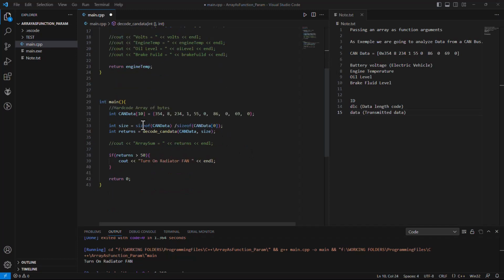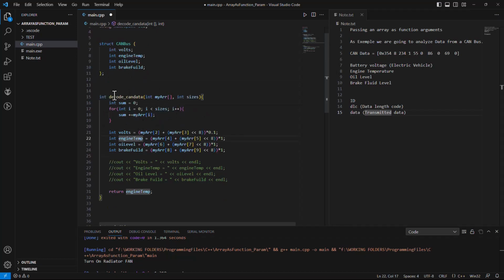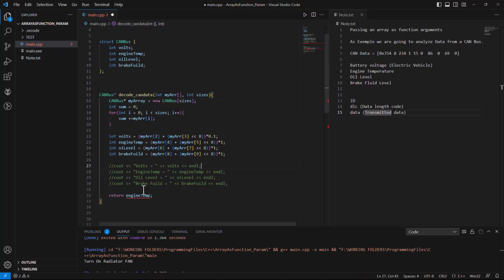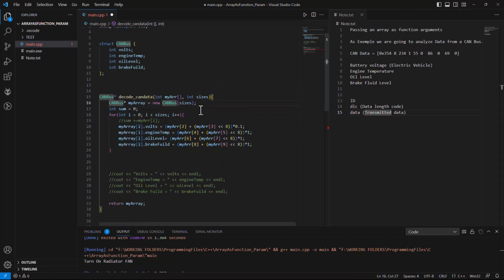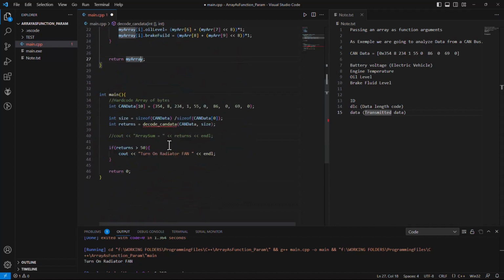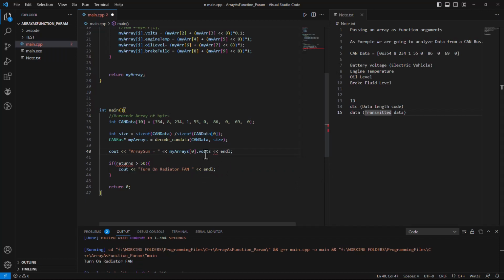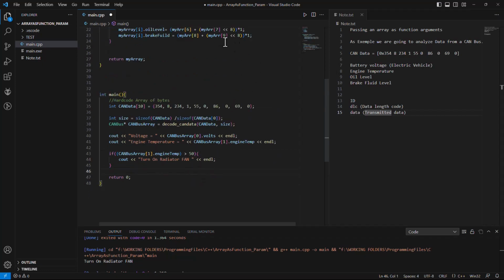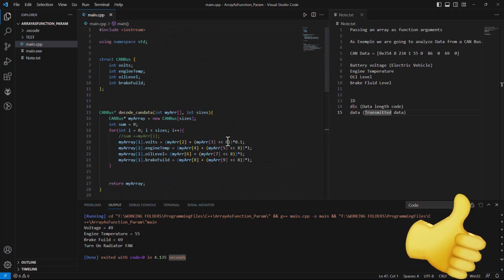How to use a C++ array as a Function parameter. Part 2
In this video, we'll show you how to effectively use a C++ array as a function parameter. This step-by-step guide is perfect for beginners and those looking to solidify their understanding of arrays in C++. We'll cover the basics, provide clear examples, and explain the best practices for passing arrays to functions in C++. By the end of this tutorial, you'll be confident in using arrays as function parameters in your C++ programs.
In this C++ programming snippets we look at the easiest way to pass an array as a function argument. This is very critical in software development for ELectrical Engineers, when working with communication protocols between various instruments most of the time you will be dealing with arrays of data being streamed forom a communication BUS.

We discuss a CAN Bus system as an example.

🔧 What You’ll Learn:
Understanding Arrays in C++
Passing Arrays to Functions
Using Arrays in Function Definitions
Best Practices for Array Parameters

📌 Key Topics Covered:
Basics of Function Parameters
How to Pass Arrays to Functions
Function Definitions with Array Parameters

Introduction to C++ Programming
Understanding Pointers in C++
Functions in C++: A Comprehensive Guide
C++ Data Structures: Arrays and Vectors